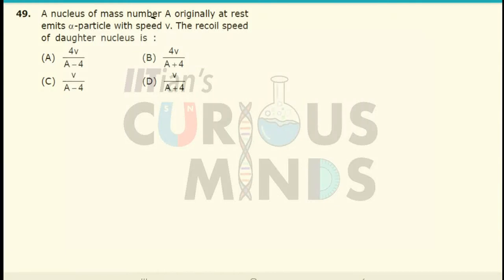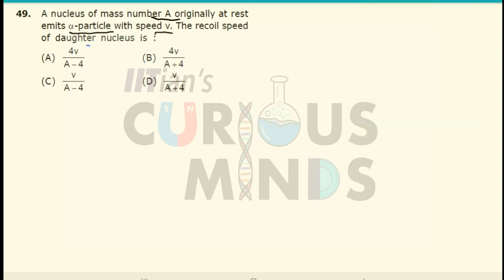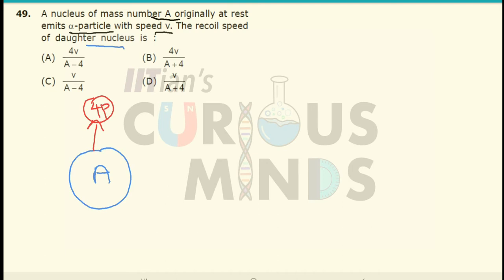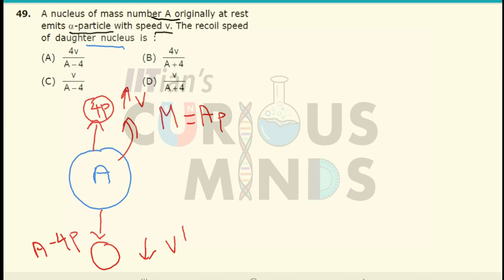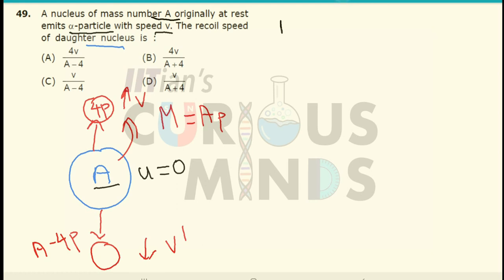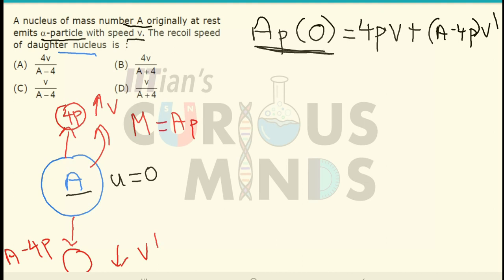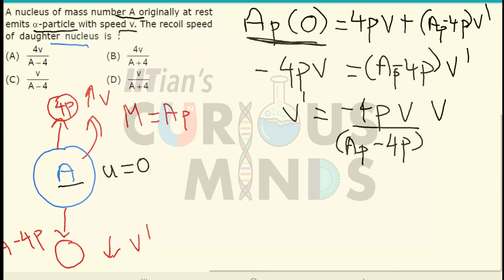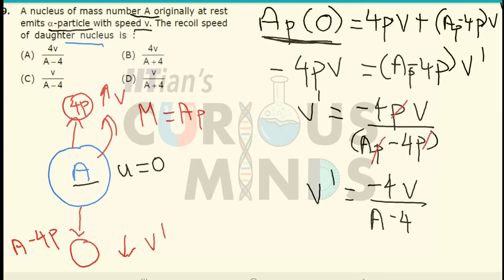Collision Ex 1 Q 49 Neet